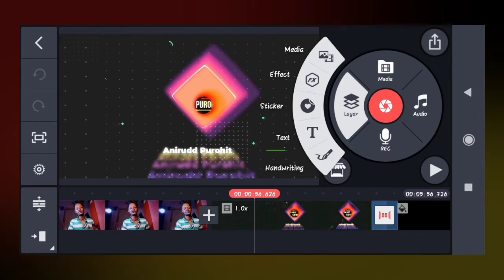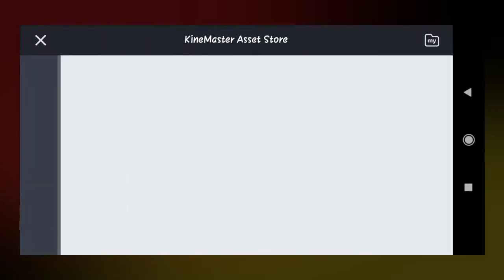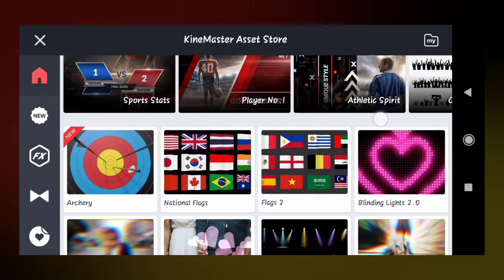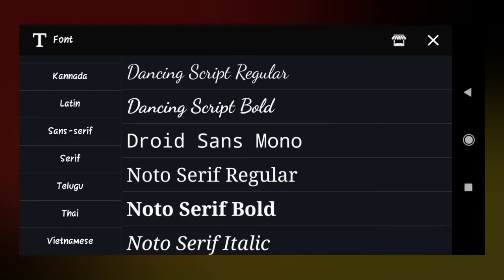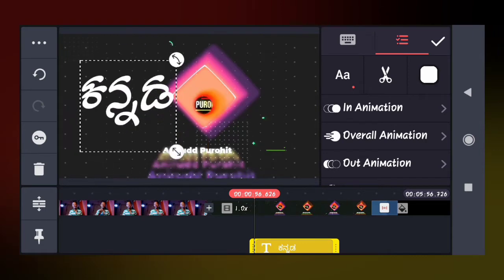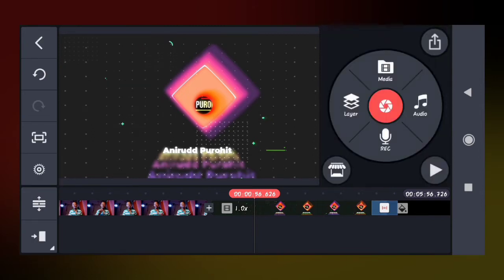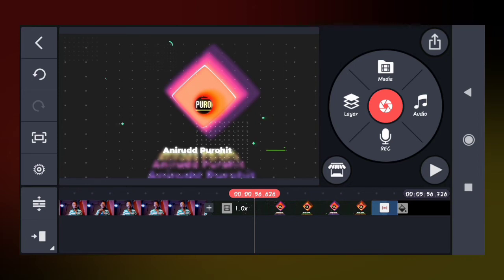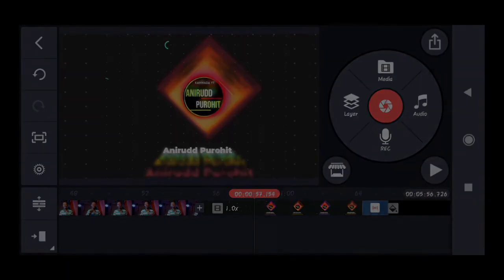How to download Kannada fonts in kinemaster||Anirudd Purohit.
ಕನ್ನಡ YOUTUBE channel

       Hi Hlo guys  I'm
  Anirudd Purohit~

Channel management-
-[Anirudd Purohit]{Abhi}

Channel Anchor {Host} -
- [Anirudd Purohit]

Producer by:→ [Prasanna .N.Kulkarni]
 --Special thanks--
          God
Nama appa & amma
   Nama friends
      And others..

Name :- Anirudd Purohit(Abhi)

Proud to be Brahmin.

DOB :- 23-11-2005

 Live places:- Karnataka UK Koppal .india ★

My Gears:- Camera
Tripod :-
mic:-
Boya mic :-

Another camera :-

Ring light:-

bye frnds
   keep supporting me
♥️ LoveYouguys ♥️ U Watching channel is :→ -AniruddPurohit

≈KANNADA CHANNEL≈
    ANIRUDD PUROHIT
        TEAM ANIRUDD